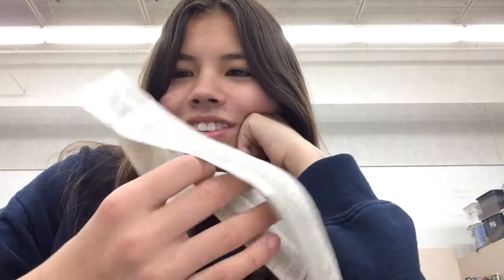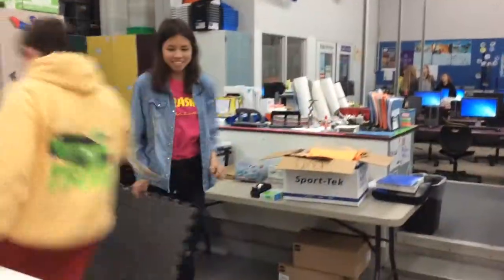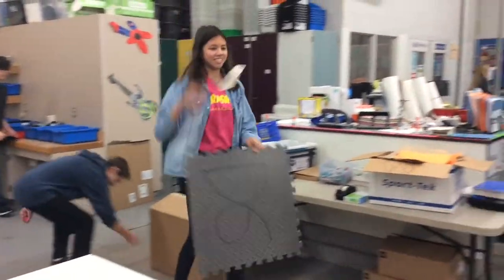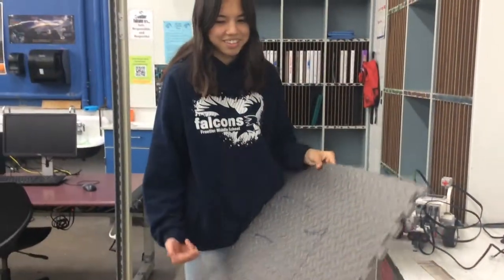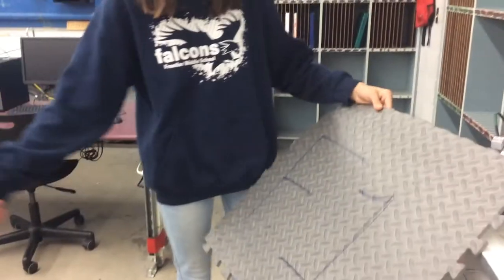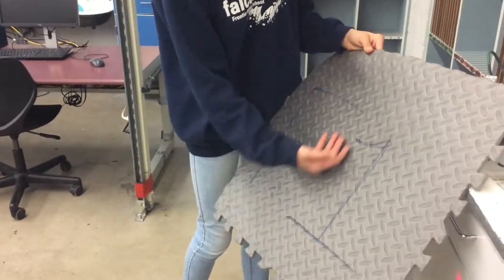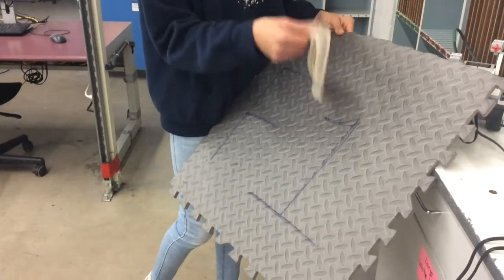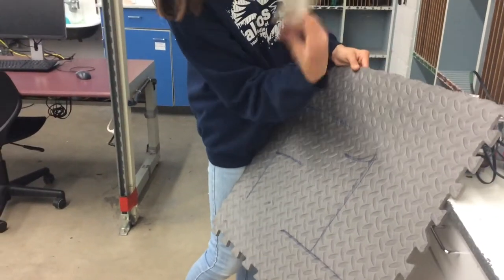barkerangela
Students created their first flying machine and tried to figure out how it work.